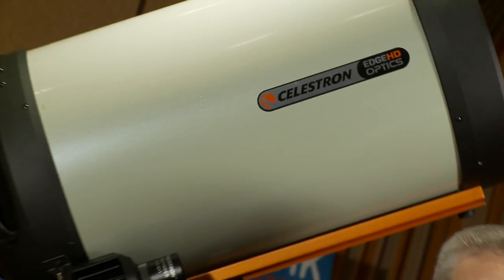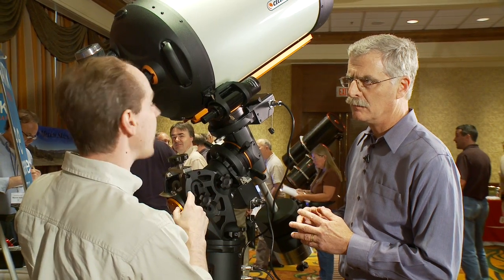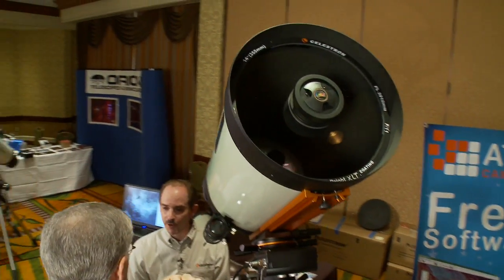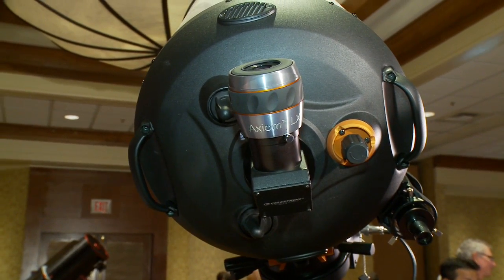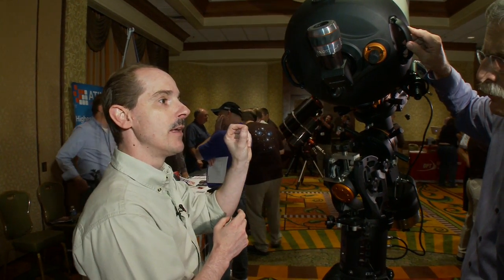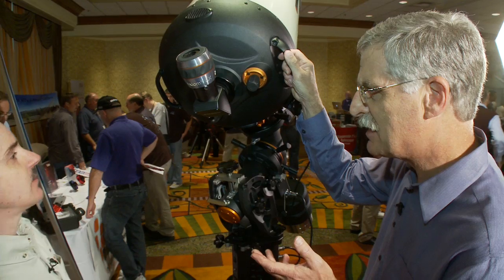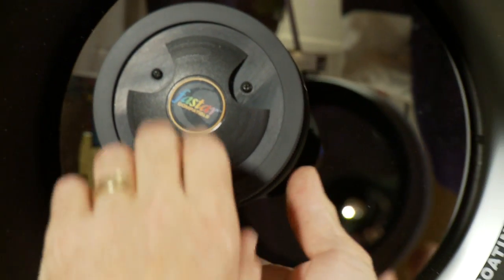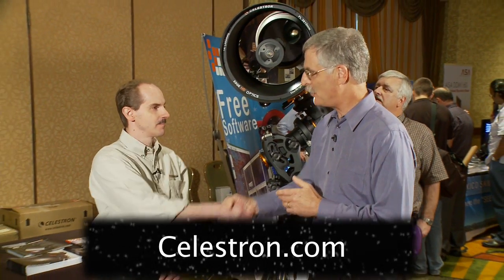Celestron at AIC 2009 - Sky & Telescope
S&T senior editor Dennis di Cicco interviews Jason Fournier about Celestron's products at the  2009 Advanced Imaging Conference.